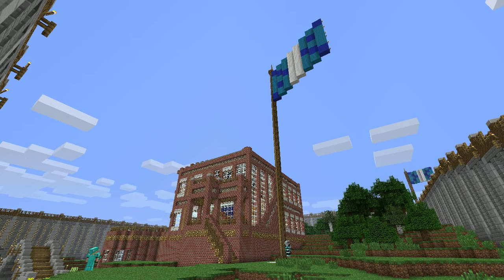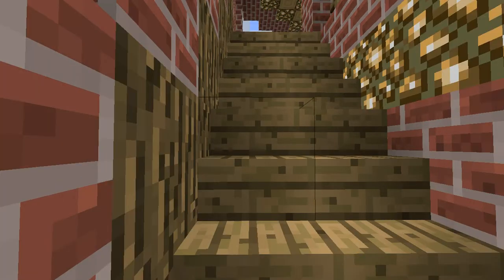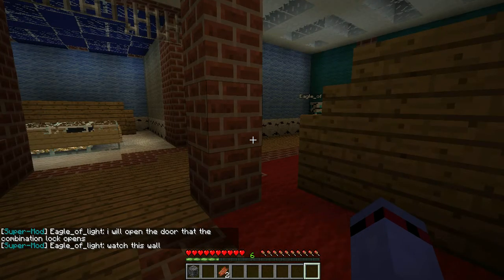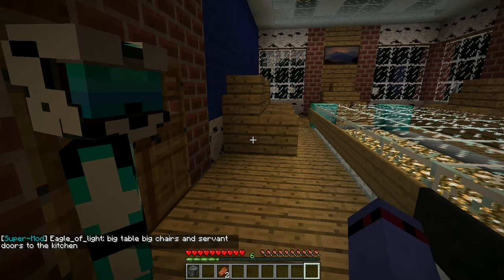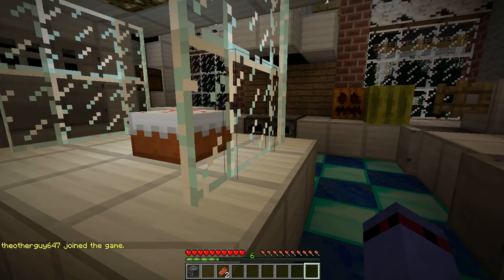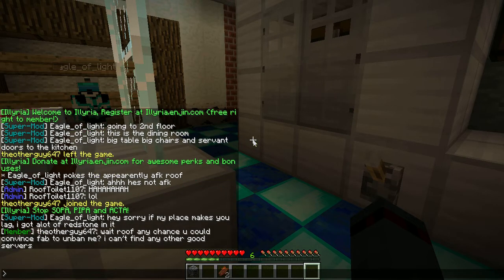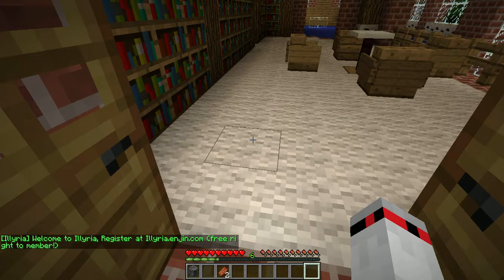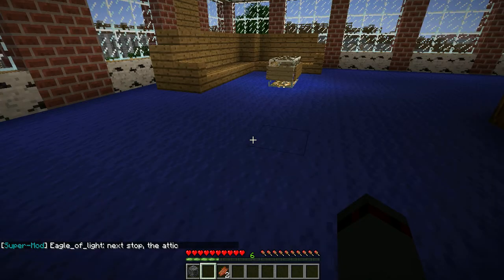Eagle_Of_Light's House on Illyria.us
Hey guys this is Eagle_Of_Light